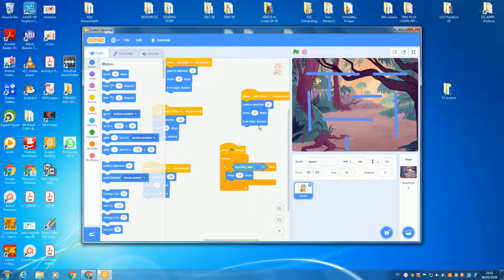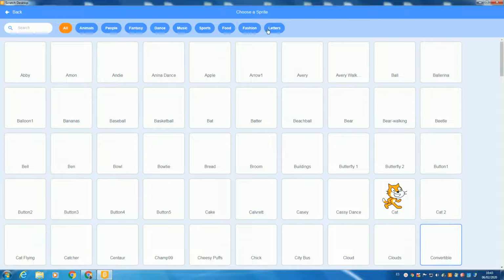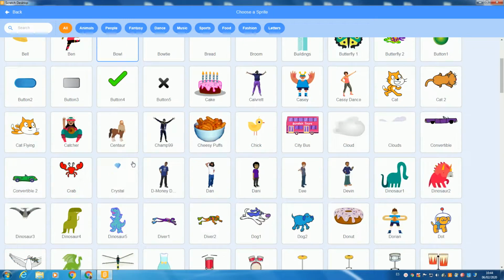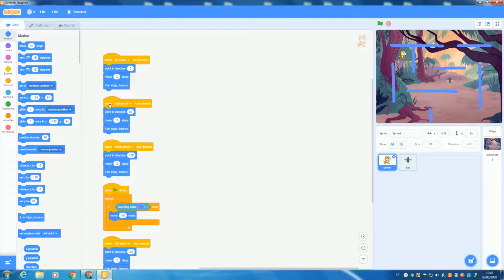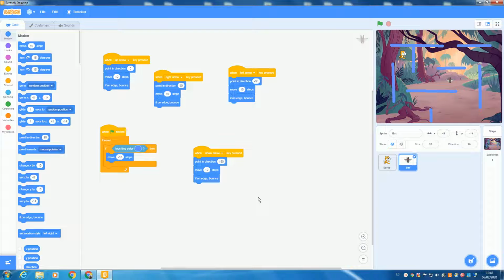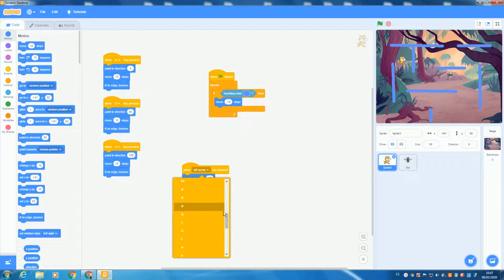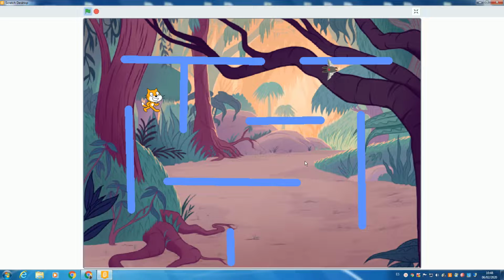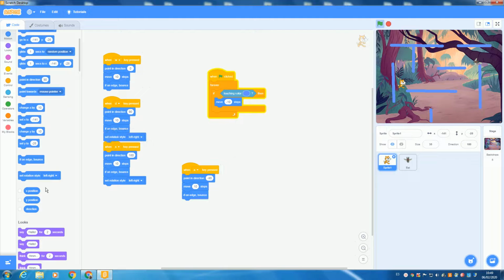Y5 Scratch Second Sprite